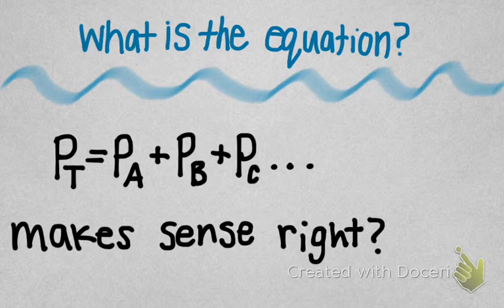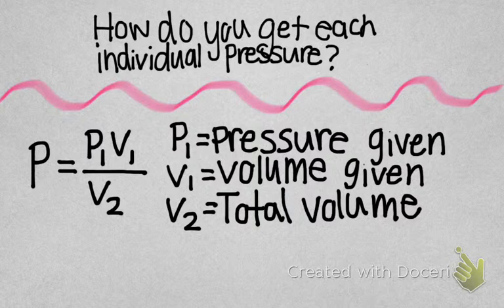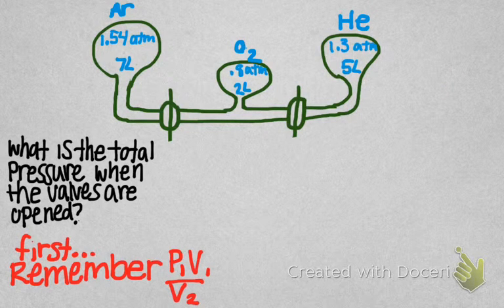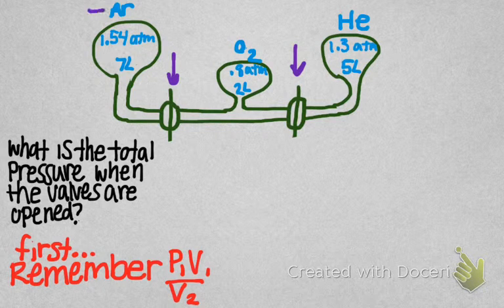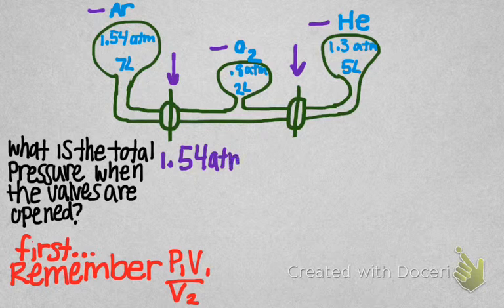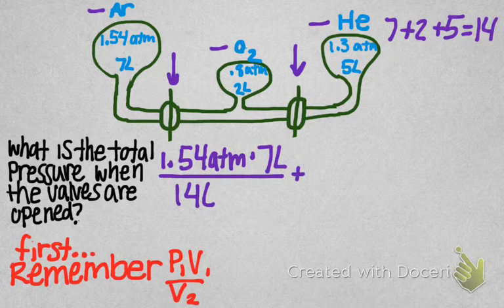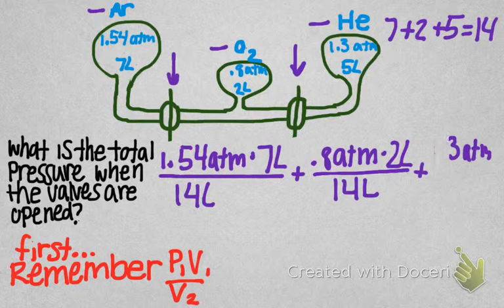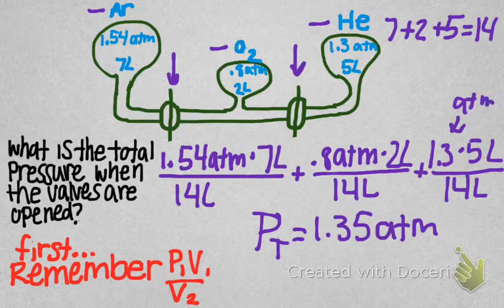total pressure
Total pressure problems